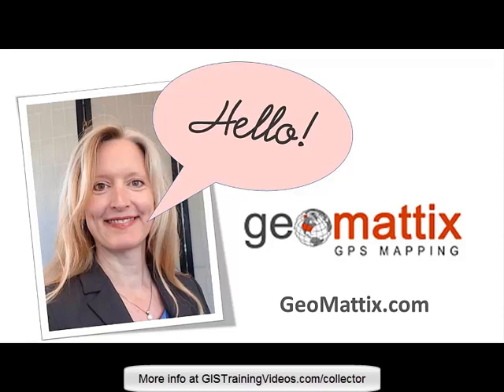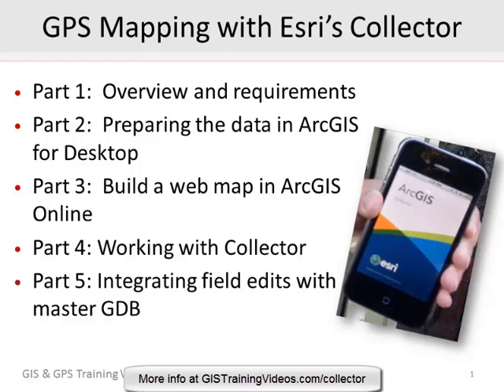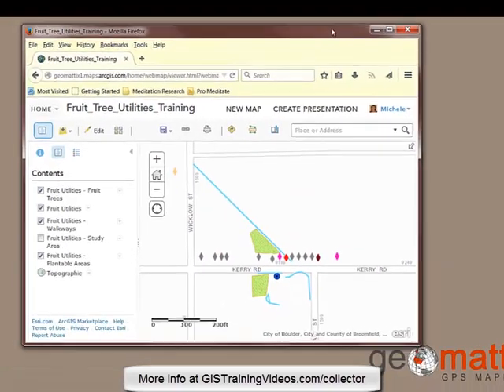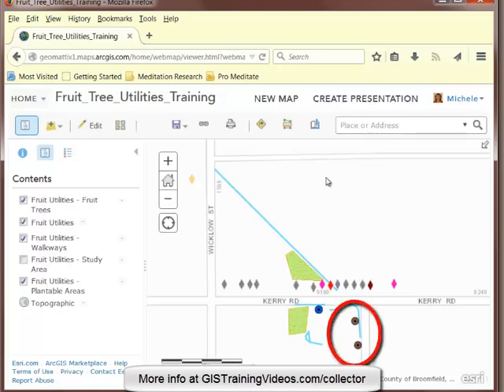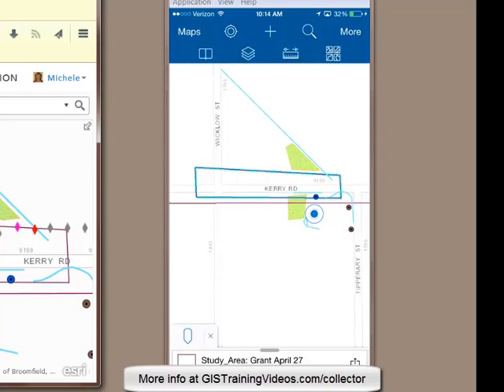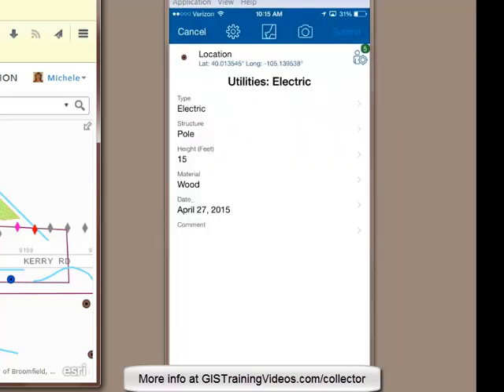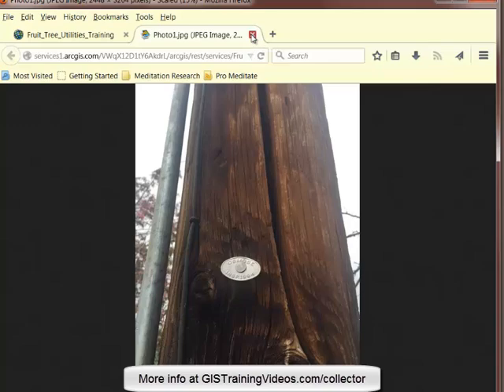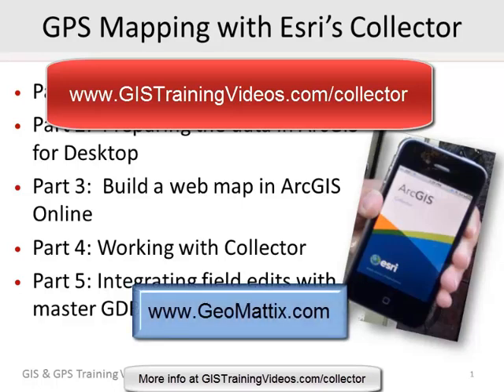Esri Collector Training Video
Learn to use Esri's Collector app to take your GIS into the field, collect GPS data and photos, and work with the data back in the office.